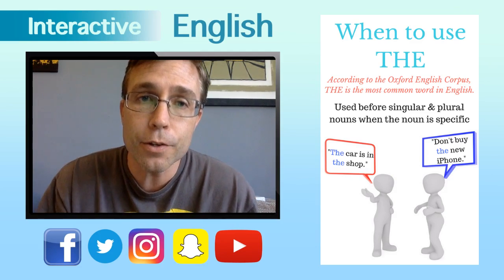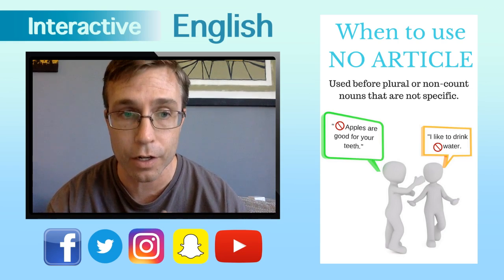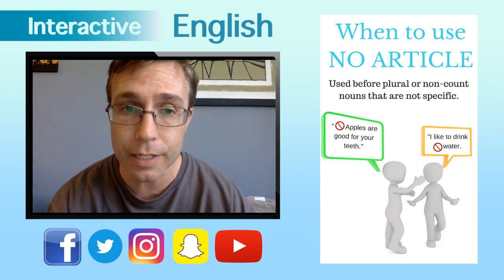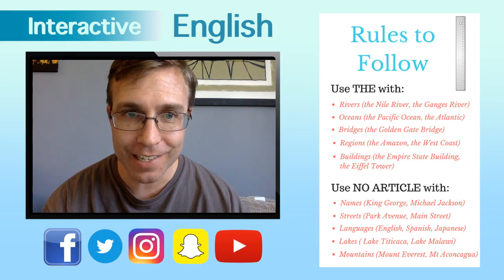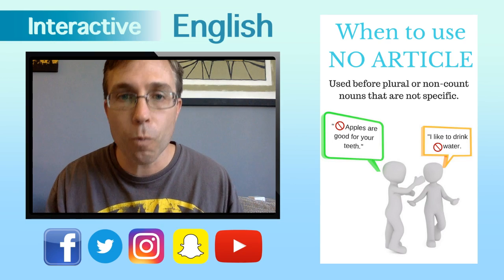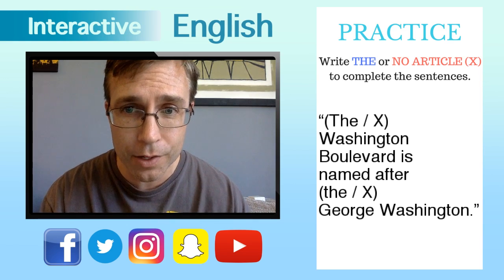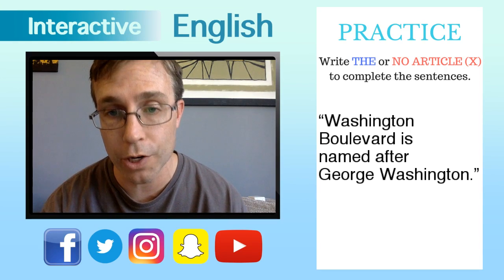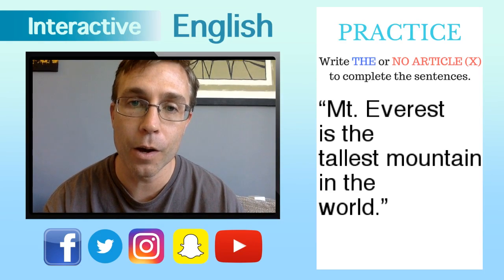How to Use the Definite Article (THE) & Zero Article (X) | Grammar Lesson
Articles are those tricky little words we often find before nouns. Sometimes we use them and sometimes we don't. In this lesson, we'll look at the difference between the Definite Article (THE) and the Zero Article (X). We'll talk about how to use these articles (or how NOT to use them), and some of the rules we should follow to help us become better speakers and writers.

Read about Wes’ Teaching Adventures